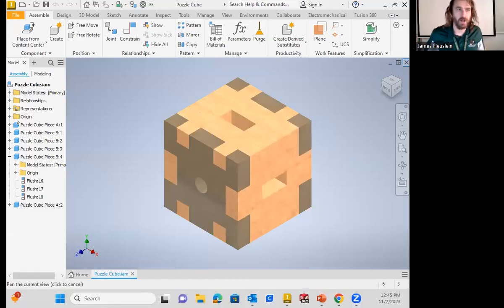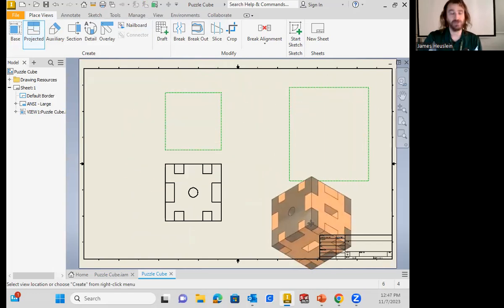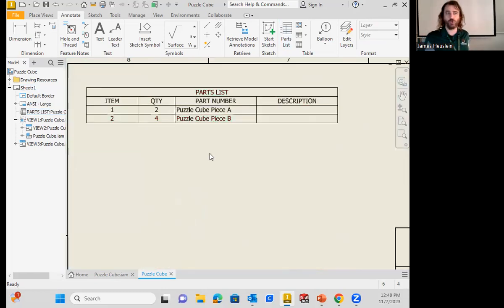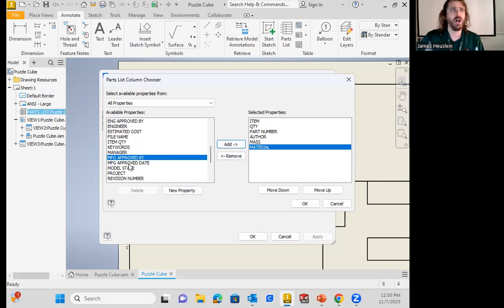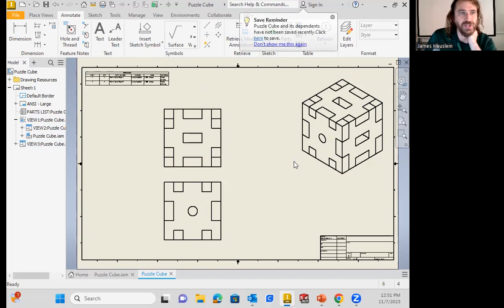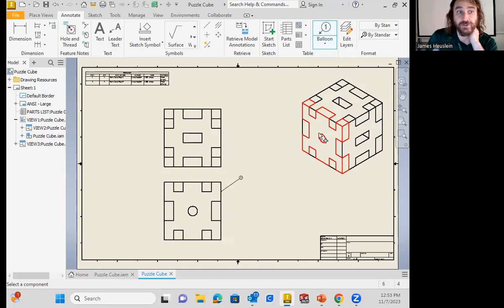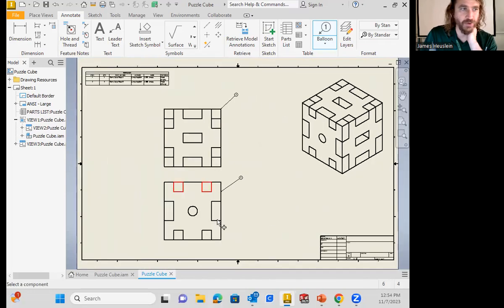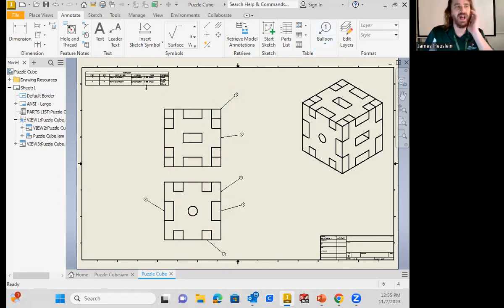Assembly Drawing Tutorial - Autodesk Inventor 2023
We will make a drawing of the assembly Puzzle Cube that was from a previous video.